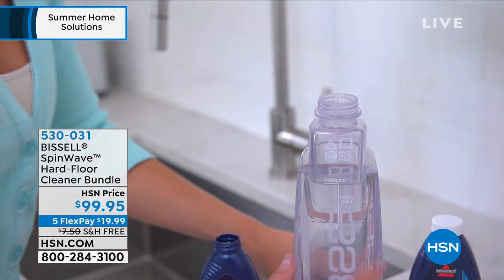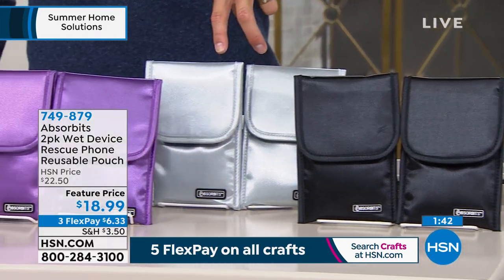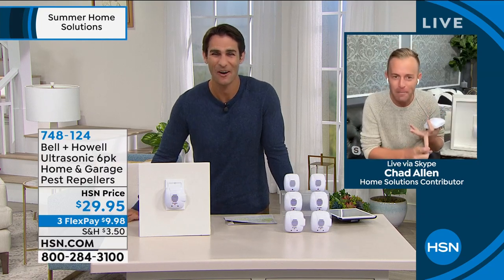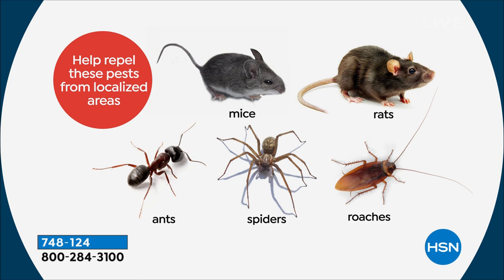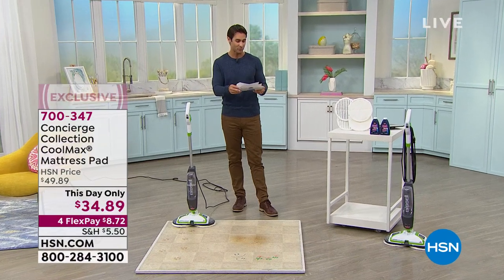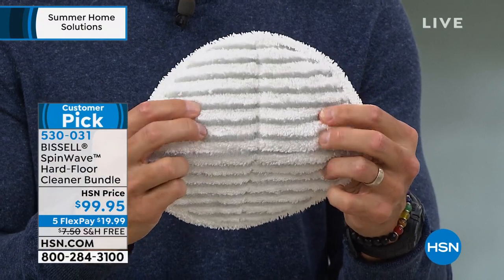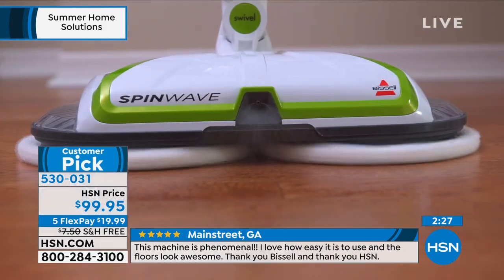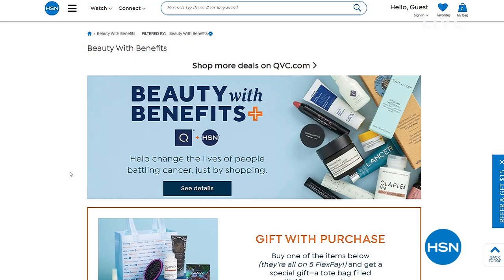HSN | Summer Home Solutions 05.26.2021 - 08 AM